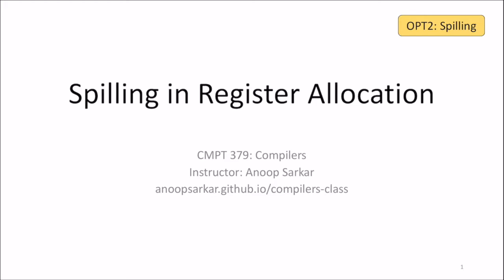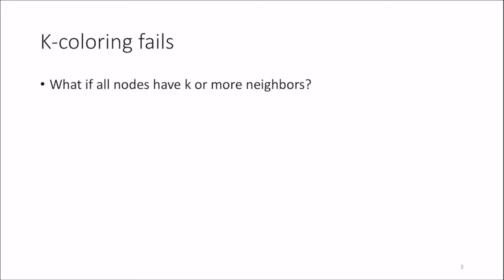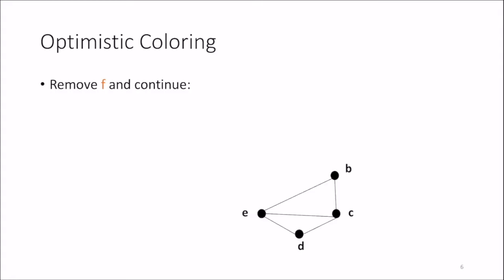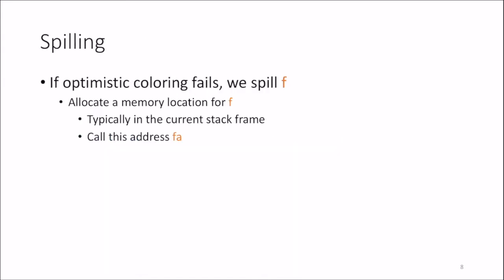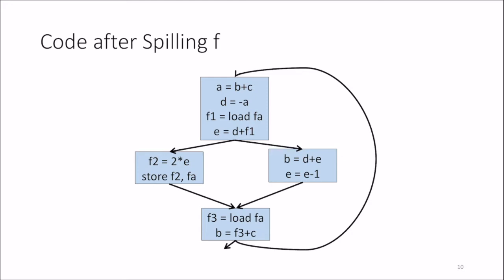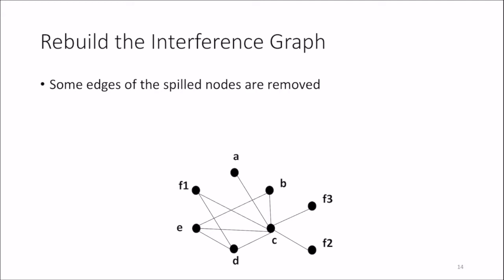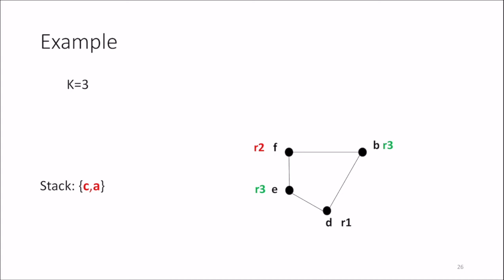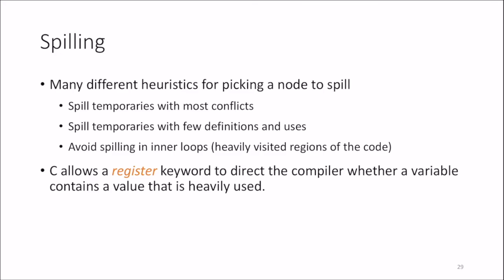OPT2 Spilling in Register Allocation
Second video lecture about Code Optimization on Spilling in Register Allocation from the Compilers course taught by Anoop Sarkar.